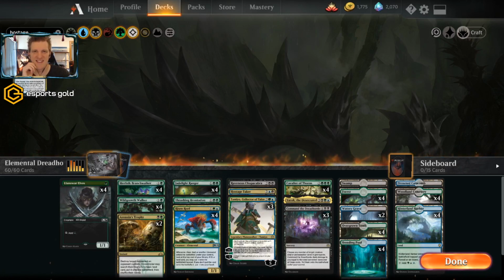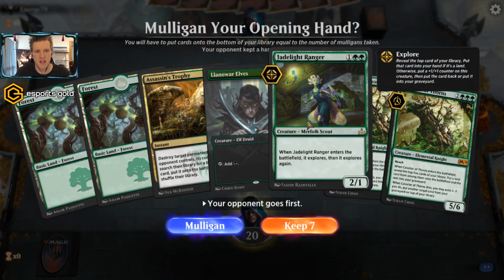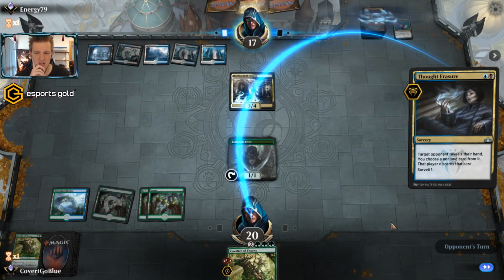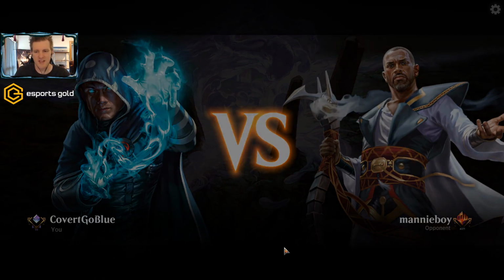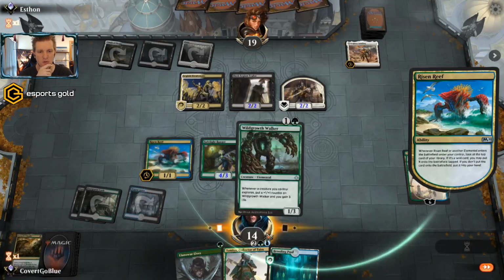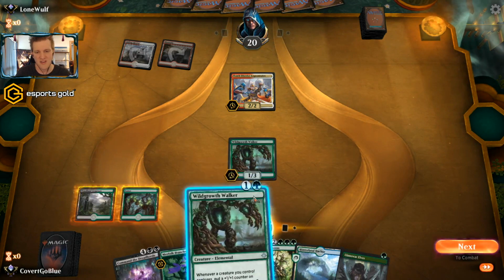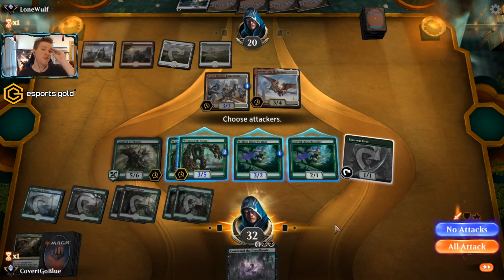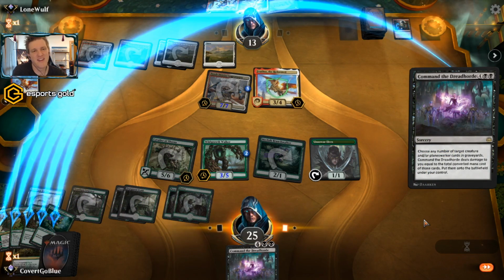Sultai Yarok Elemental Command the Dreadhorde | Diamond 2 MTG Arena Gameplay